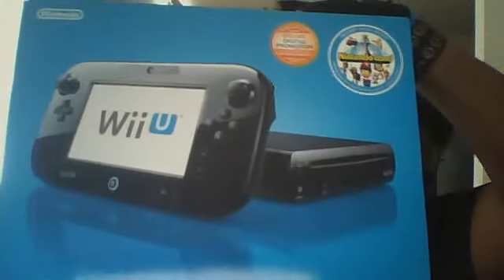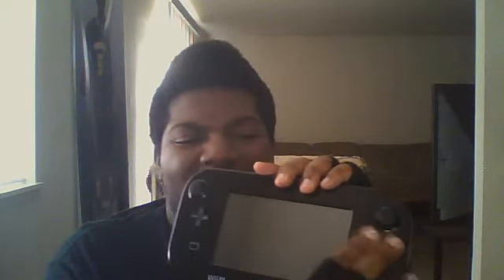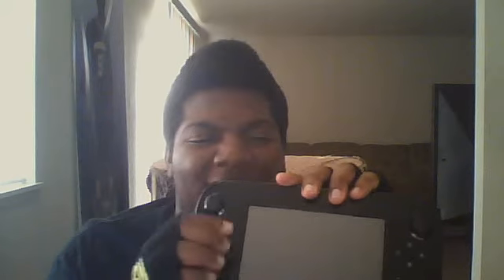unboxing my nintendo wii-u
I finally got it!